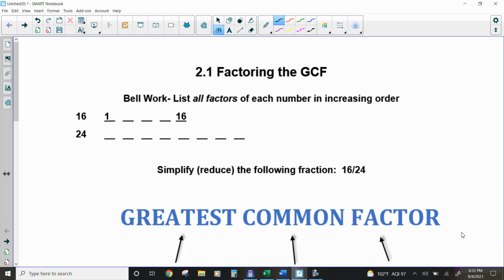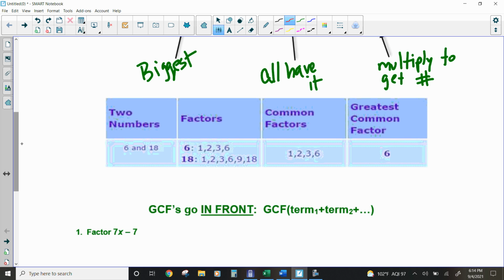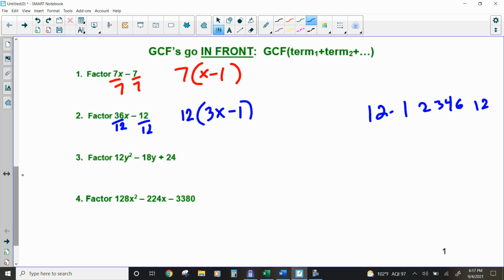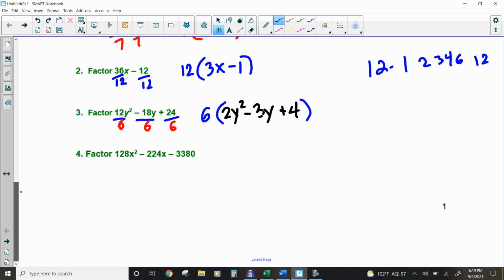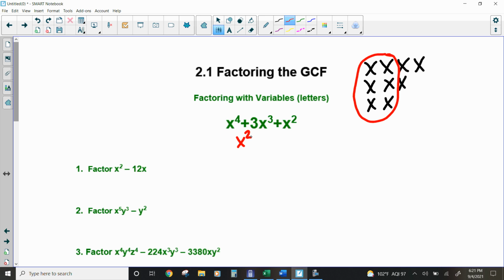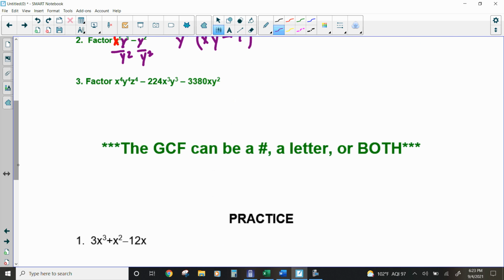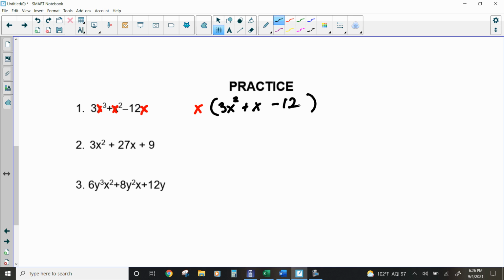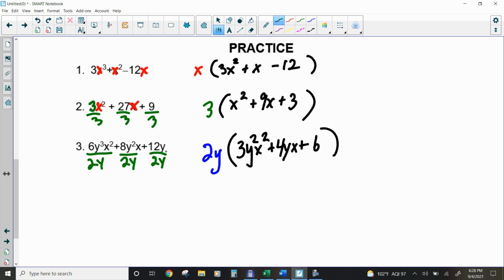Alg2 Lesson 2 1 GCF